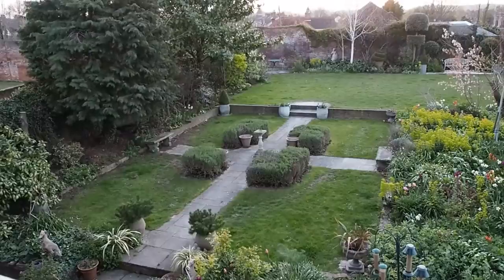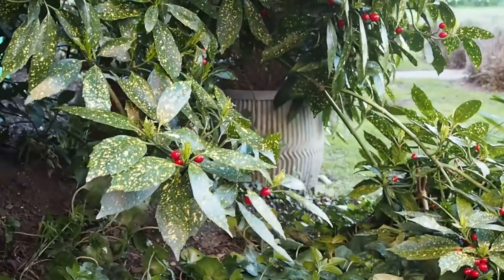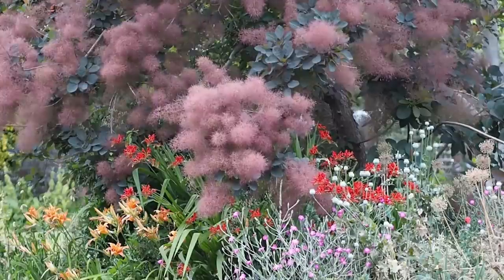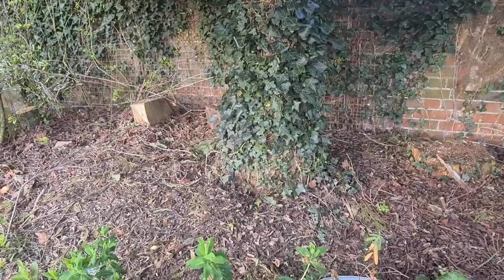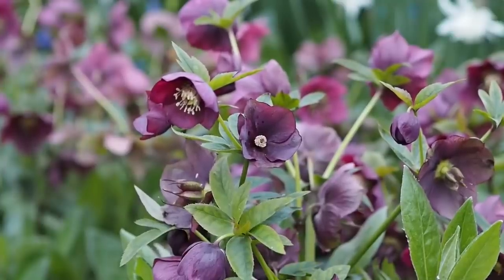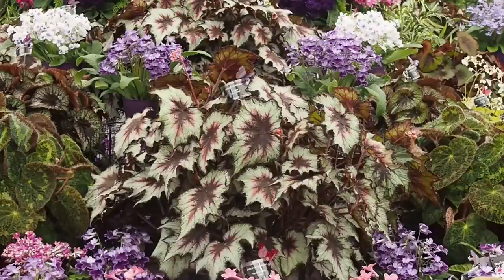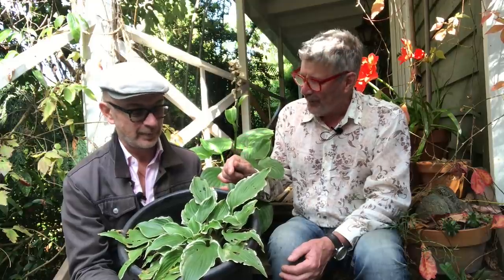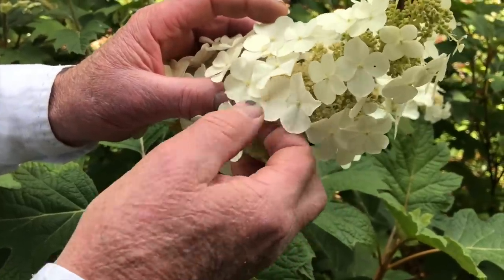How to choose plants for shade...with The Horti-Culturalists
Four types of shady border - which ones do you have in your garden? Find out how to choose the best plants for shady parts of your garden with advice from TV gardening expert Stephen Ryan of the Horticulturalists.   Plus brilliant shade plants for spring and summer.

0:00 Welcome
0:14 The Horticulturalists channel
0:39 The white flower is a shade loving shrub called Osmanthus delavayi
0:41 Unknown hellebores
1:24 Variegated fatsia - exotic-looking and very shade-tolerant
1:56 Euphorbia characias x wulfenii or Mediterranean spurge - easy, shade-loving perennial
2:08 The classic north-facing shady border (south-facing if in the Southern hemisphere)
2:30 Primroses growing amongst the leaves of cyclamen, two good shade loving ground cover plants
2:33 Aucuba japonica - a good shrub for shady borders
2:39 Dappled shade, semi-shade and partial shade
3:06 The tall tree is a Robinia frisia
3:46 Seasonal shade
4:41 The tree with blossom is a Juneberry or Amelanchier lamarkii and the topiary with three tiers in the background is Holly 'Golden King'
5:15 Deep shade - difficult to grow plants here
6:15 Woodland garden tips
6:21 Video on how to plan a woodland garden
7:18 Hydrangea arborescens 'Annabelle'
7:31 Unknown hellebores
9:11 Mahonia 'Soft Caress'
9:05 Winter hazel (Corylopsis pauciflora)
9:53 Hellebores
10:03 Hellebores underplanted beneath roses
10:06 Mediterranean spurge (Euphorbia characias x wulfenii)
10: 31 Smyrnium perfoliatum or Perfoliate Alexanders
10:40 Smyrnium perfoliatum with foxgloves and Angelica Archangelica, all do well in partial shade
10:50 Viburnum opulus or snowball bush
11:11 Osmanthus delavayi
11:31 Saxifrage 'London Pride'
12:03 Begonias are shade loving
12:35 Impatiens (Busy Lizzie)
13:08 How to grow hostas
15:37 Hydrangeas - shrubs for summer to autumn colour
16:48 Hydrangea quercifolia
18:11 Video on how to grow hydrangeas
18:21 More shade loving plants for summer and autumn in the Horti-Culturalists' video